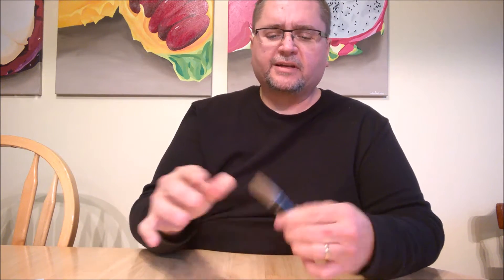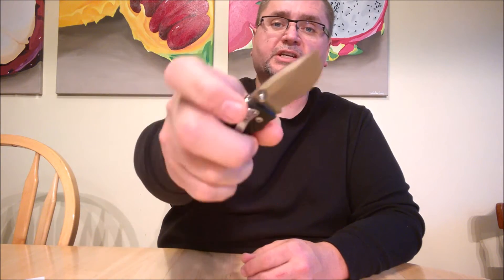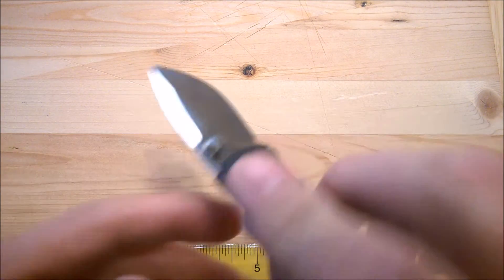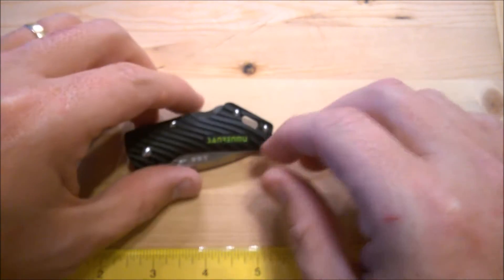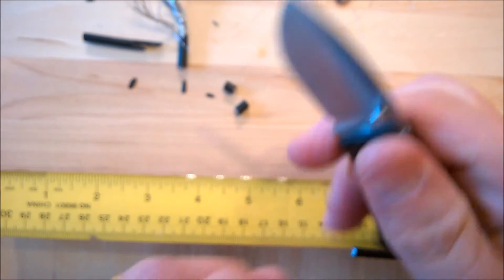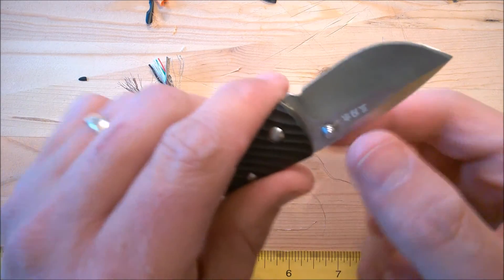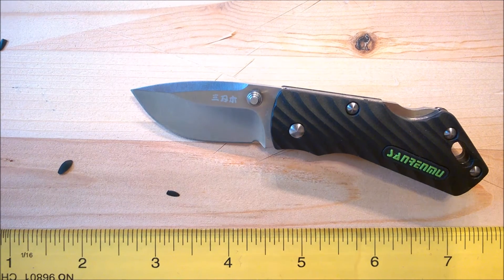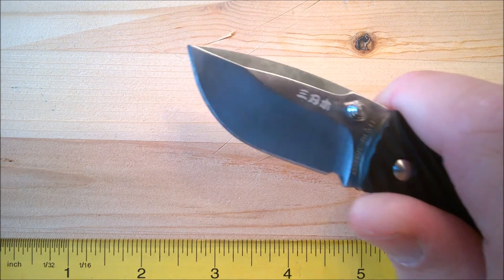SRM 4059 Review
This tiny, itty bitty, little, squat knife feels so natural and good in the hand that you will think you have a bigger knife at your disposal than you actually have.  This small knife cuts very well and is easy to control and use because it feels so natural in the hand.  With 8Cr14MoV the steel is adequate for a budget blade.  This knife is at home either on your key-chain or even in you coin pocket in your jeans, or a half dozen other ways of carrying it.
If you don't own any tiny blades you need to watch this video to see what you are missing.

You can buy a Sanrenmu 4059 for only $7.37USD from GearBest.com, just use one of the following links.